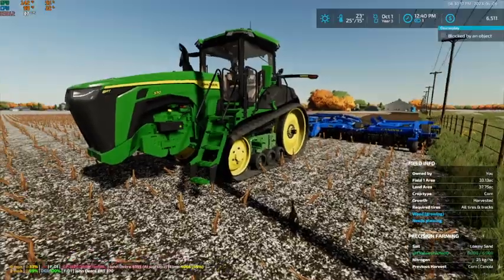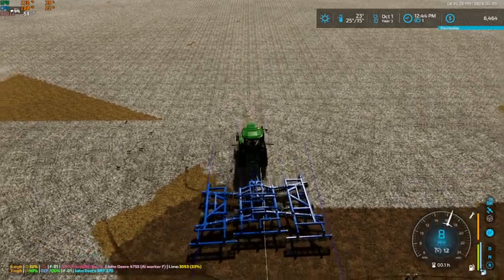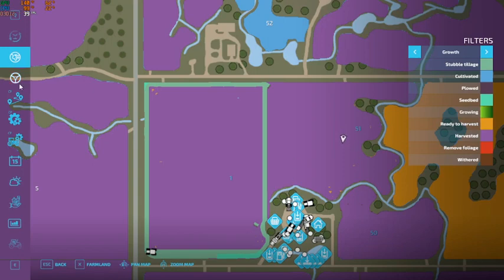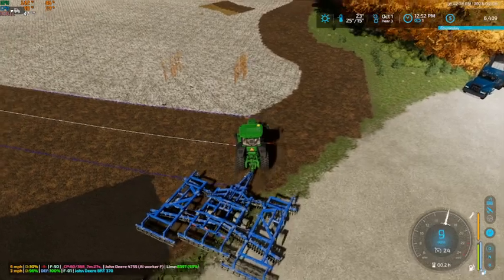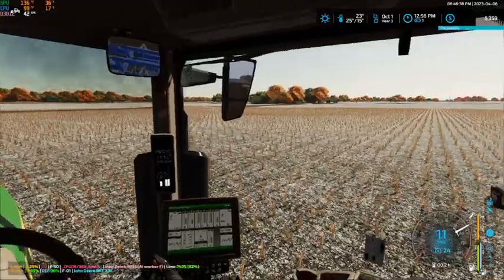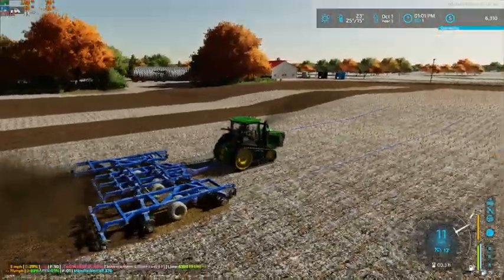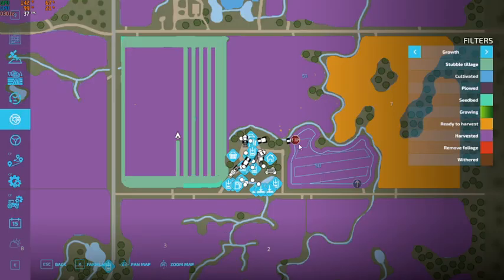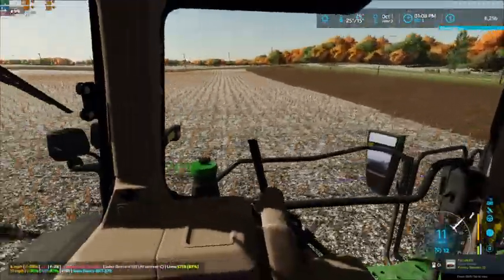FS22 Edgewater SK Episode 29 Starting Fall Tillage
Welcome to another wonderful day in Canada! Today on the farm we kick off our fall fieldwork by getting lime spread on our fields and get a start on tillage. Our good friend Shawn also brought a nice gift for tillage season